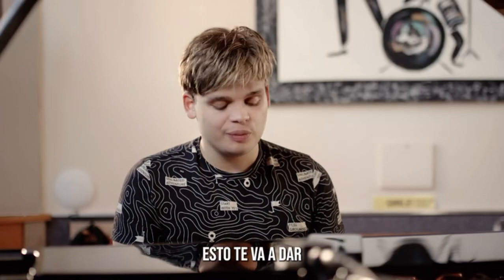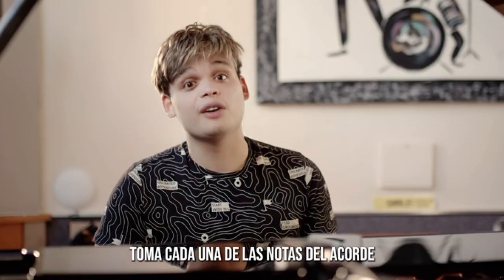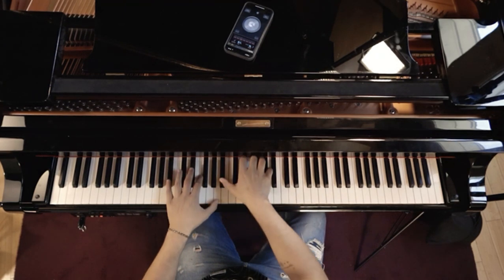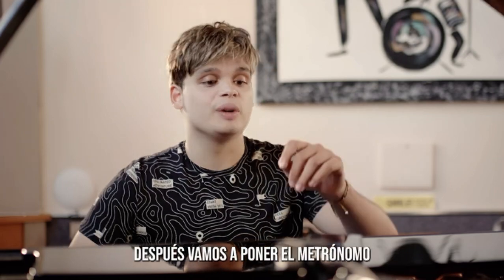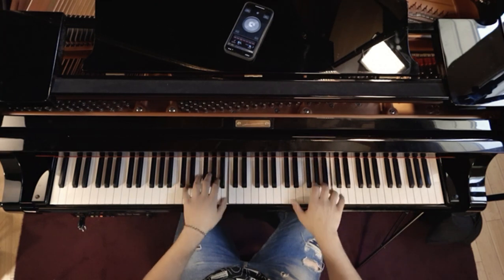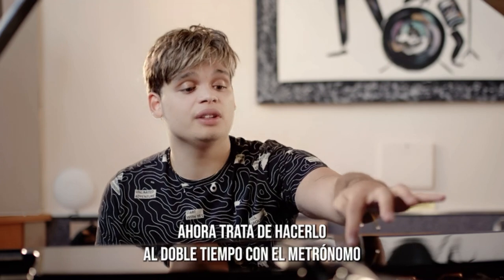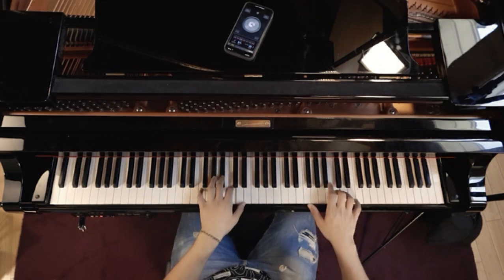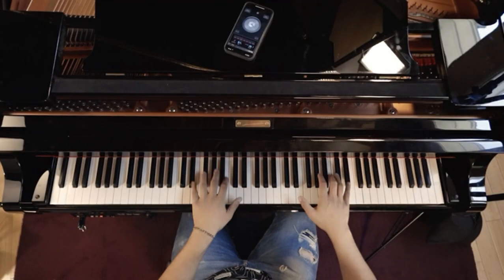Multifunctional Chords (Look inside Piano essentials II) By Jesus Molina & Clama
This chord will help you so much for many purposes! Take advantage of the Black Friday we opened Piano essentials II again + discounts!! All the glory to God forever